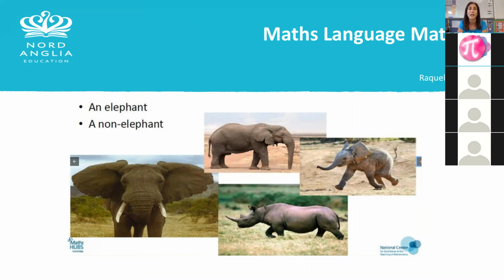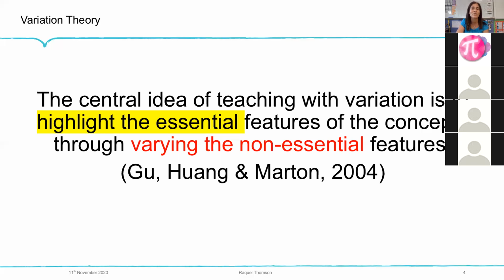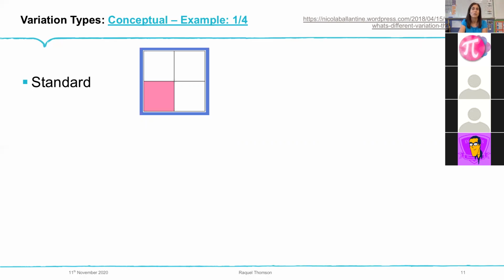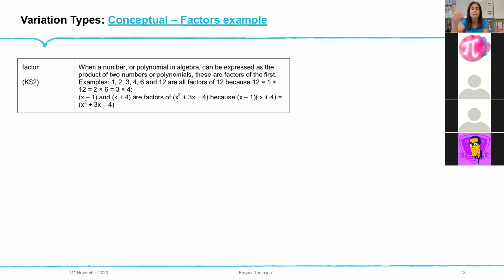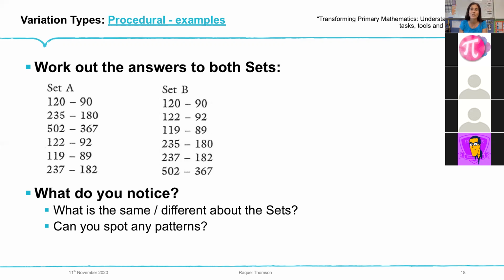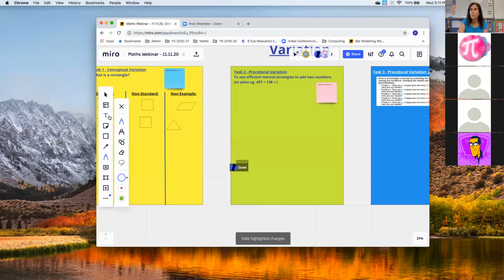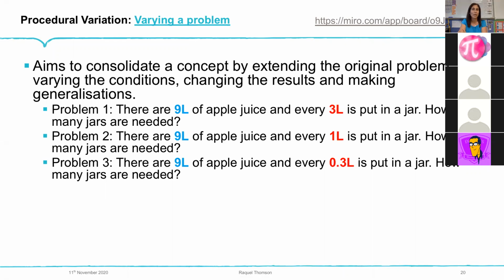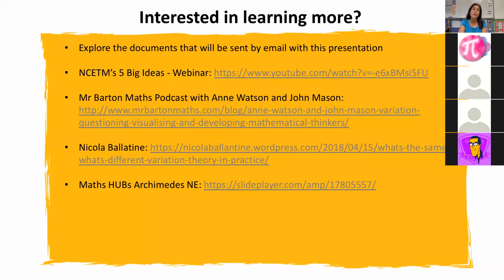Maths Language Matters (Maths Teacher CPD Webinar Series # 3)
This webinar is the 3rd of 5 in our maths CPD series. It focuses on the accurate use of mathematical language in the classroom.